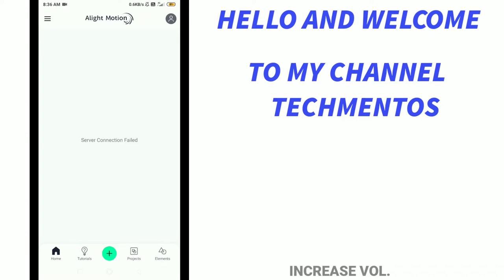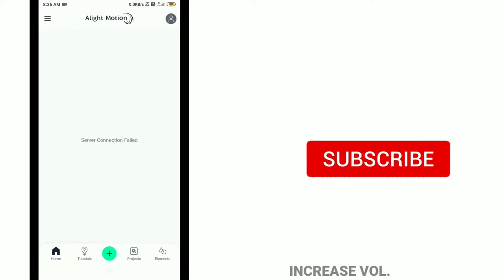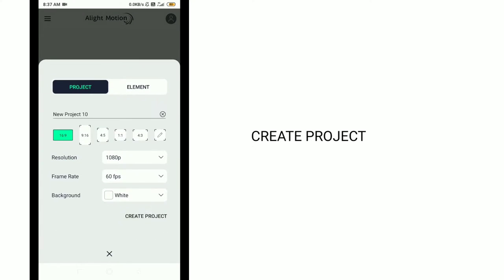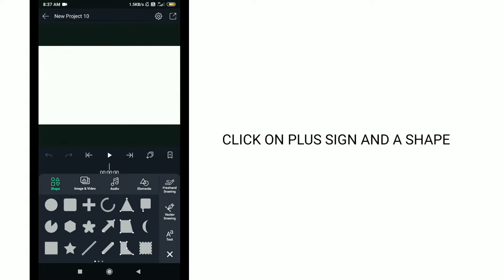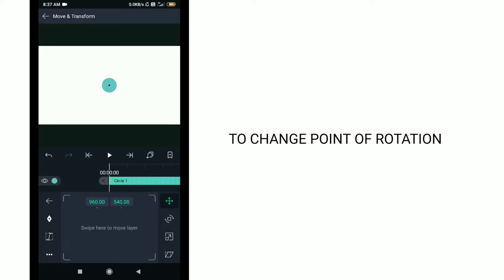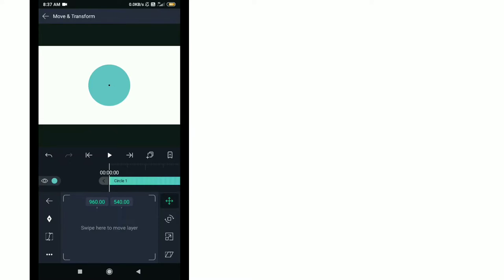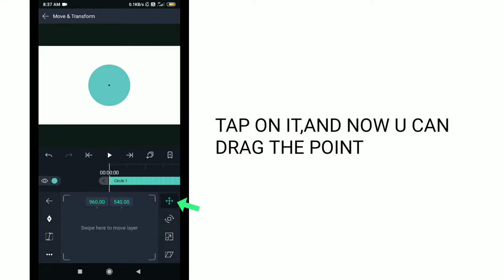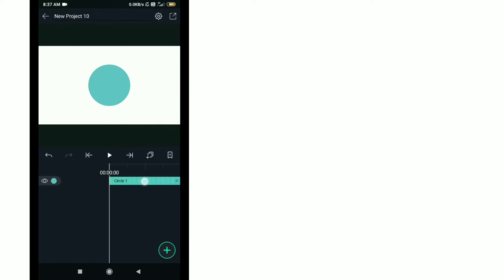How to change pivot/point of rotation in alight motion alightmotion [axis of rotation]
How to change point of rotation in alight motion alightmotion.In this video I have shown how you can change the pivot point of any shape in alight motion.
how to change the point of rotation in alight motion
for that just tap again on translation option then centre will highlight then drag it to desire location.